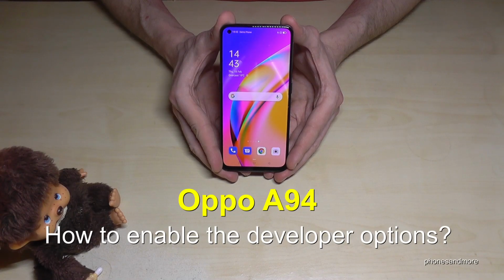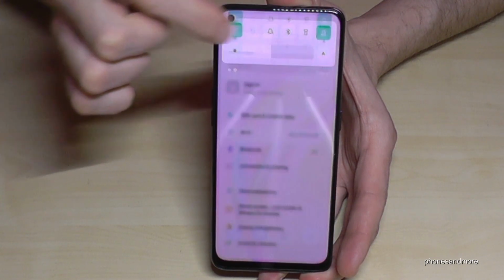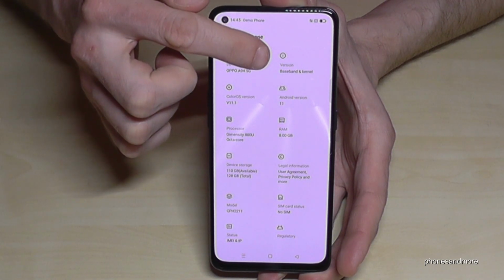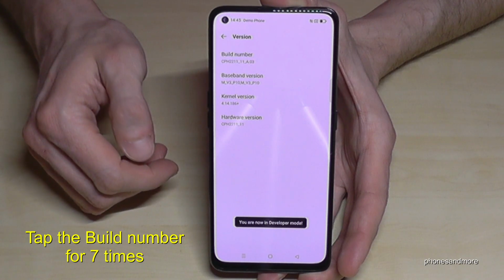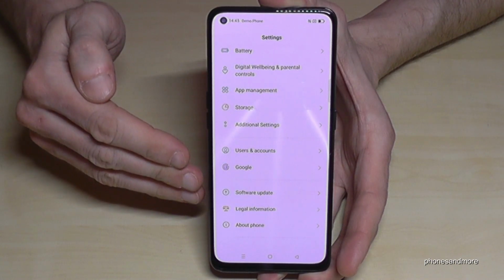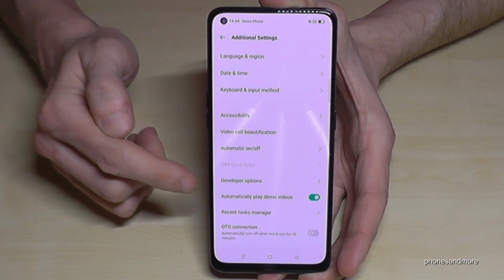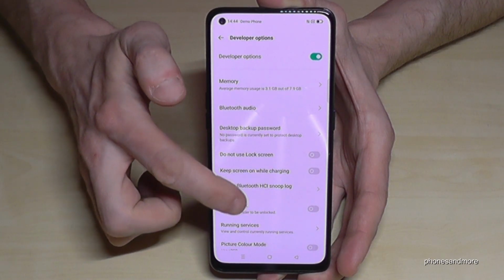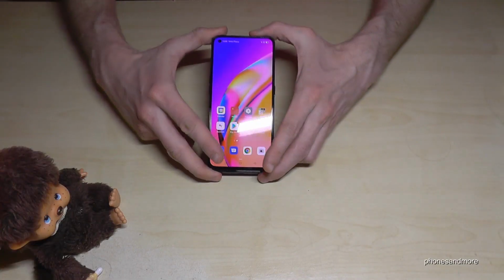Oppo A94: How to enable the Developer Options? (Tutorial also for Oppo A74)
With this video, I want to show you, how you can activate the developer options at the Oppo A74 and Oppo A94

I have used a Oppo A94 for that video